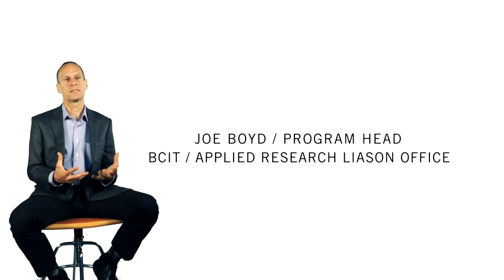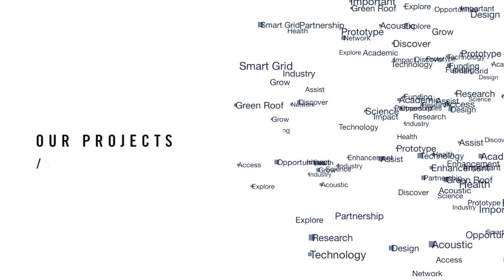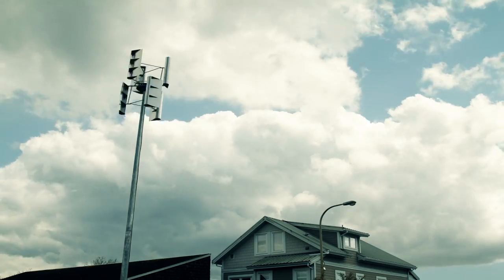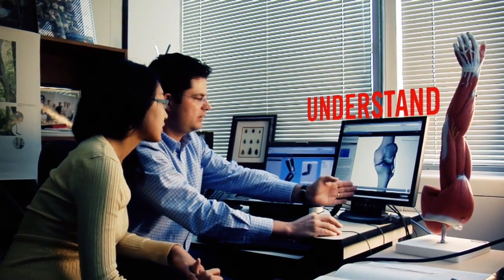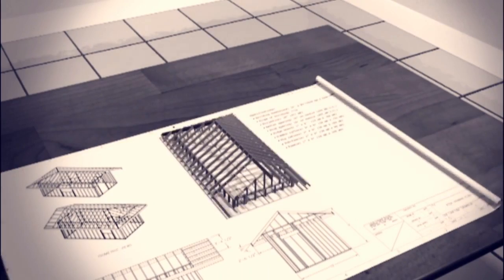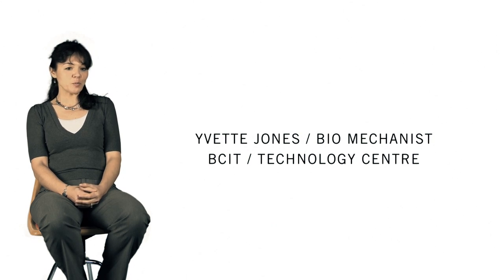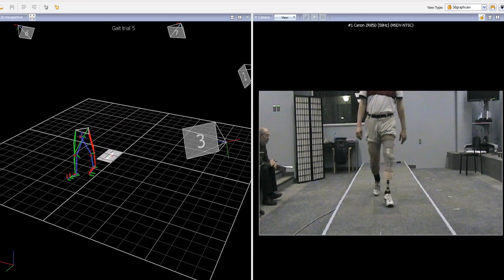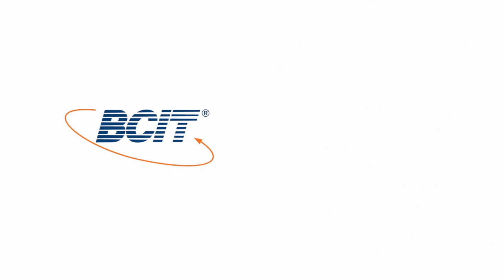BCIT Applied Research Liaison Office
What is Applied Research?